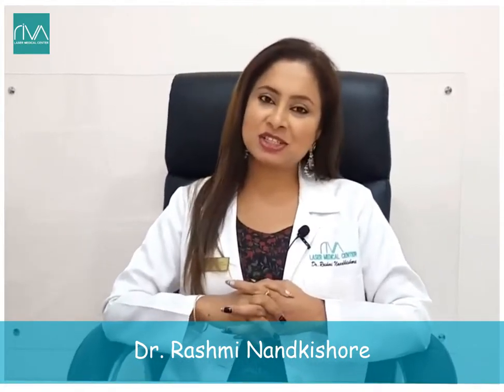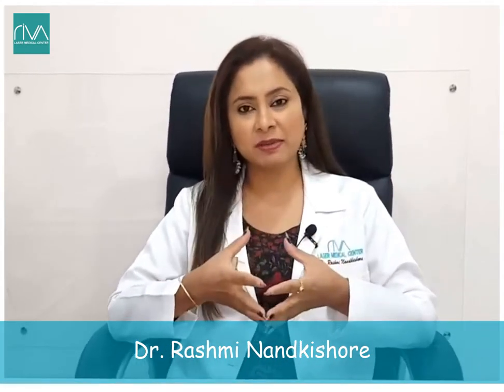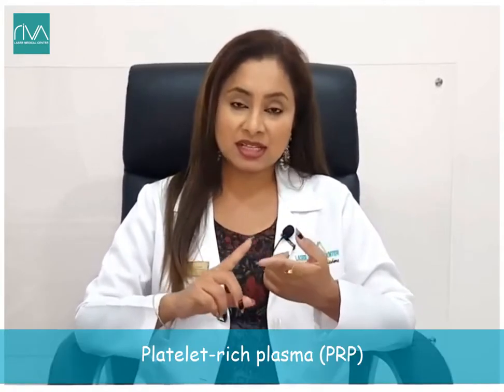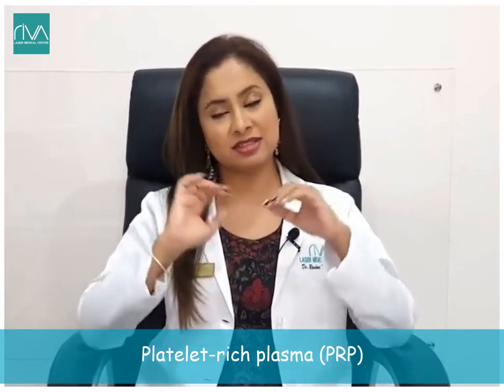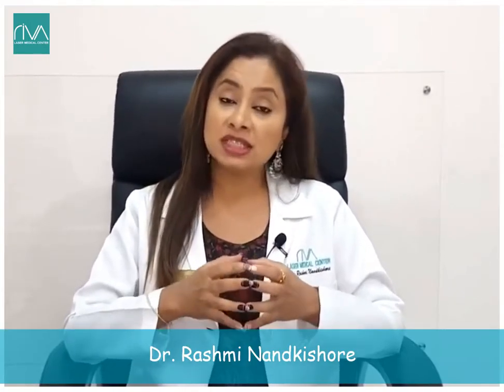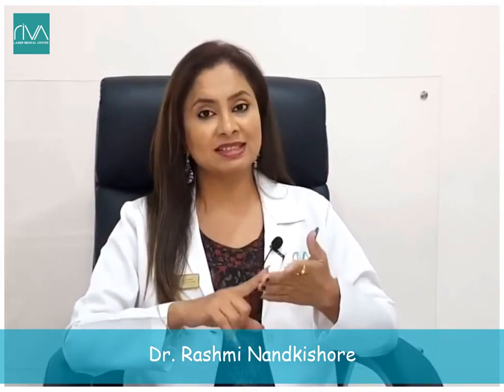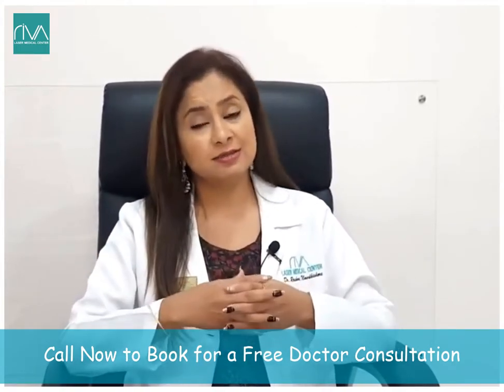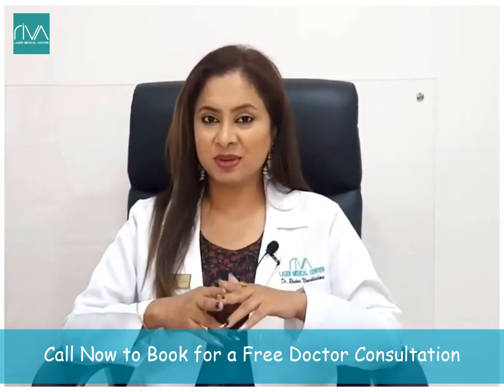Best Platelet-rich plasma (PRP) in Dubai - Riva Laser Medical Center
Platelet-rich plasma (PRP) Advise By Dr. Rashmi Nandkishore.